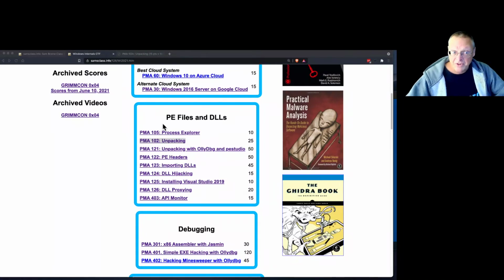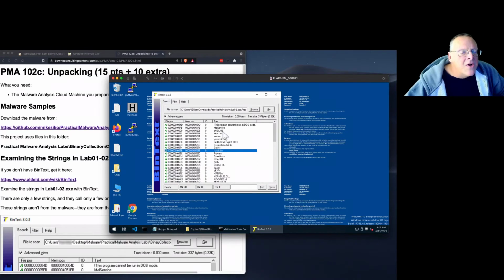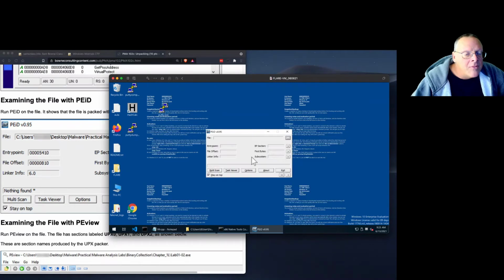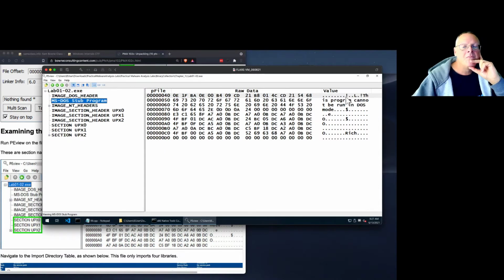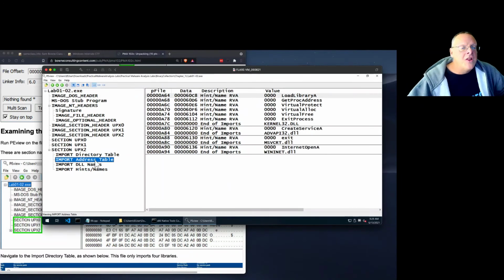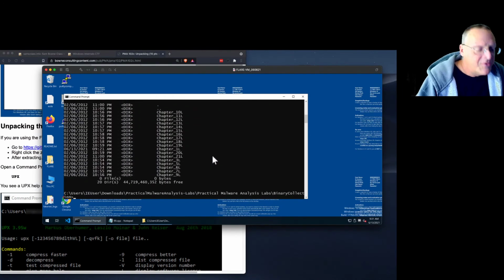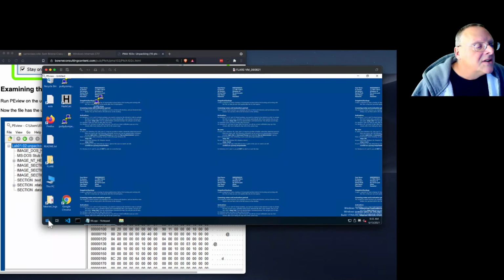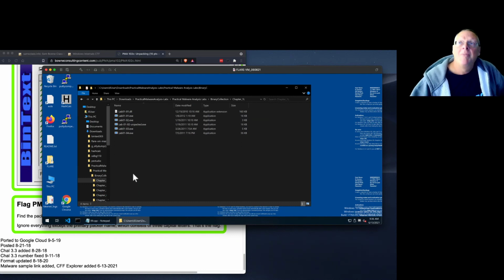Unpacking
Recorded at Circle City Con on June 13, 2021